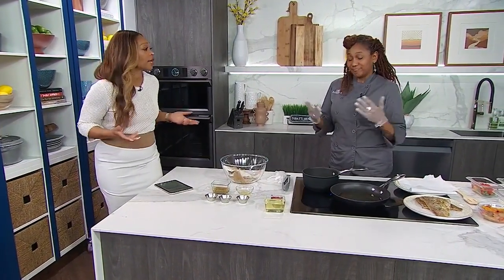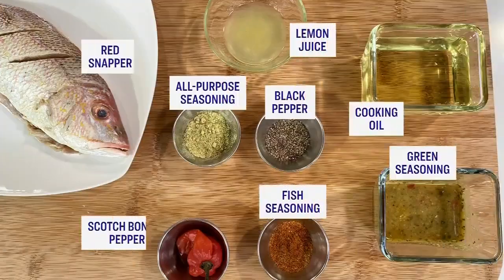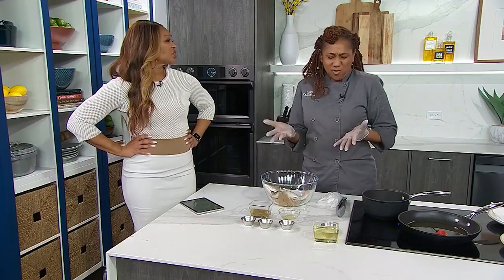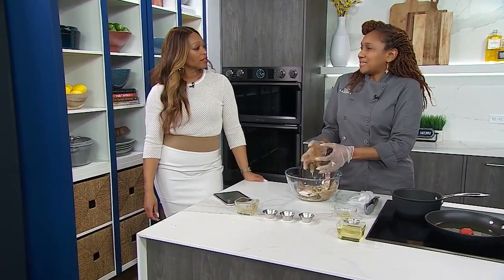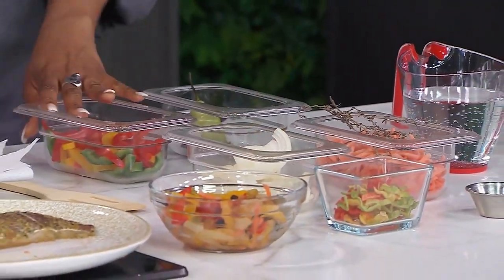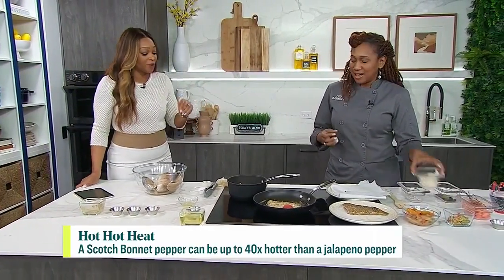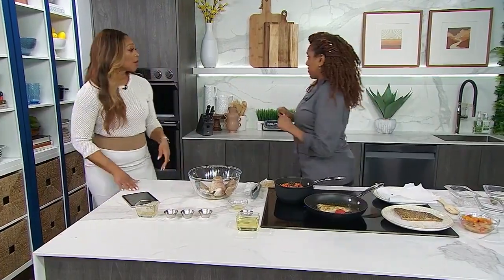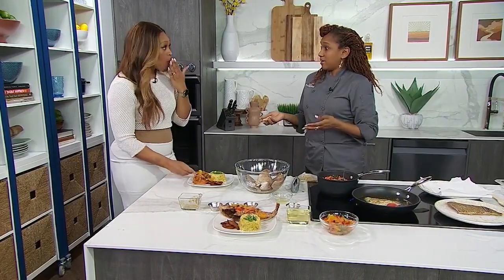The perfect recipe to add to your Fish Friday rotation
Chef Kareema is sharing the perfect Fish Friday recipe for your to try this week.